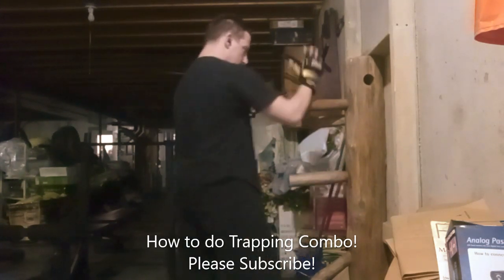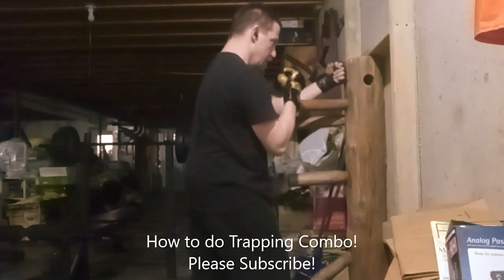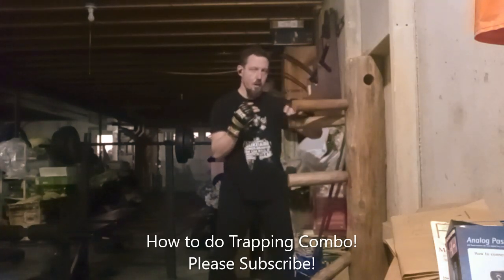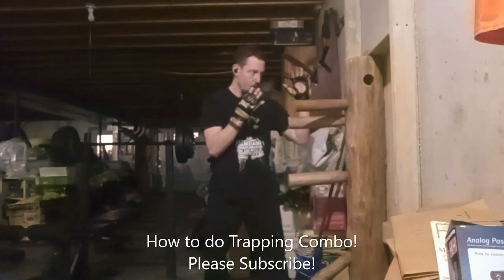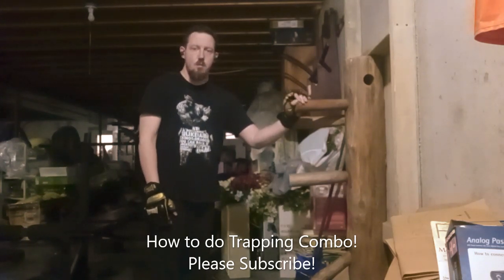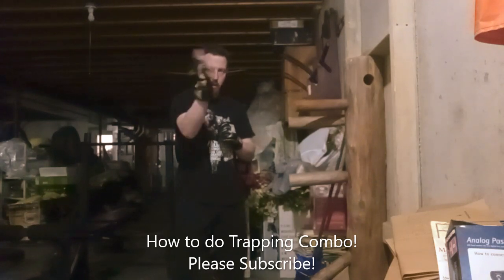How to do trapping Combo!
How to do trapping Combo from Wing Chun Or Dirty Boxing Fighting. When You want to get in close range by trapping the hand of your opponent. When his hands are up by protecting his face it's basically how to get inside of your opponent to finish him or her off real quick only for self defense.